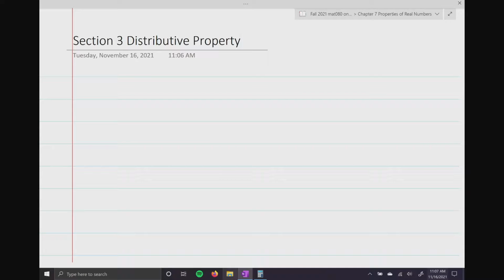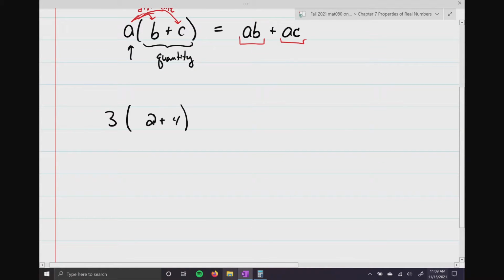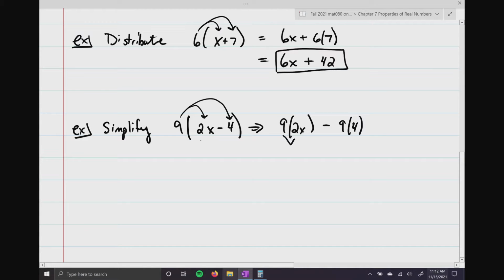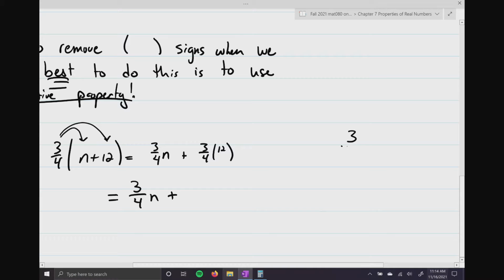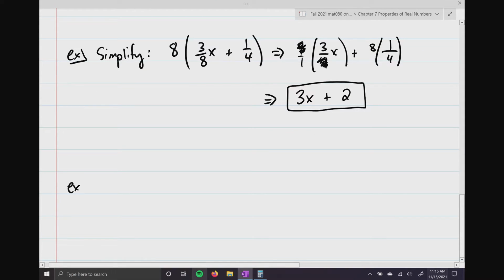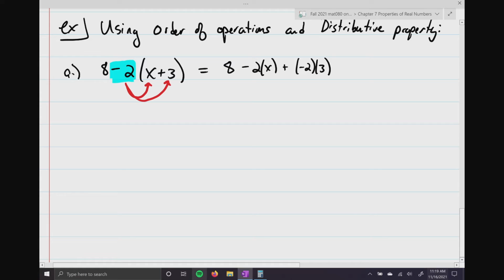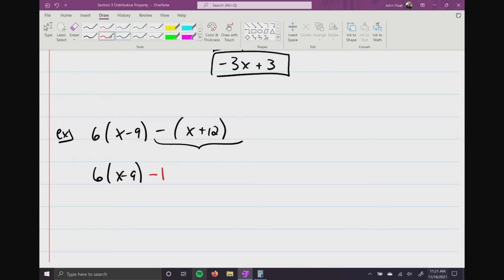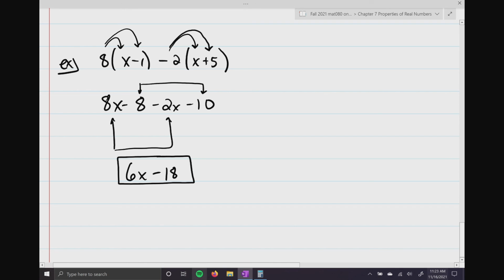MAT080 Chapter 7 Section 3 Distributive Property